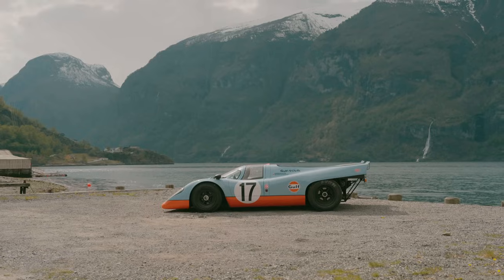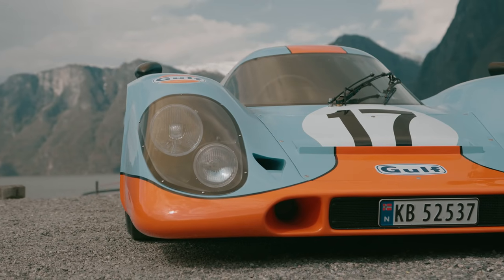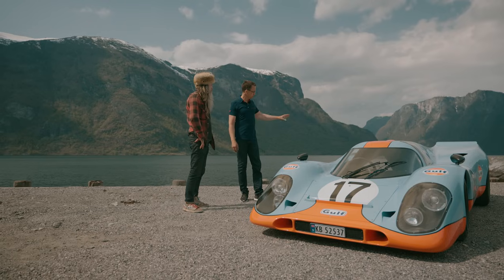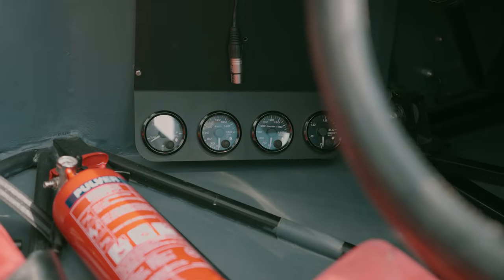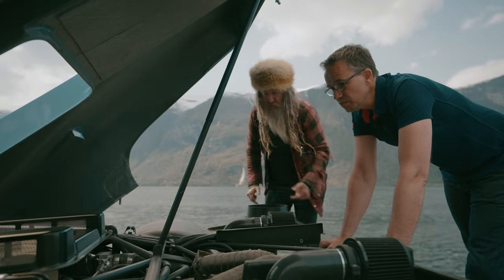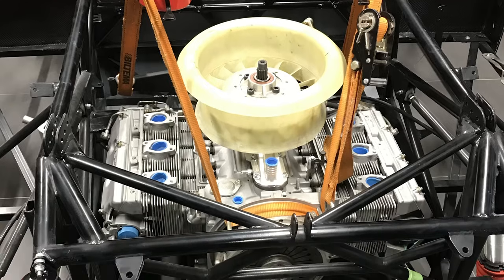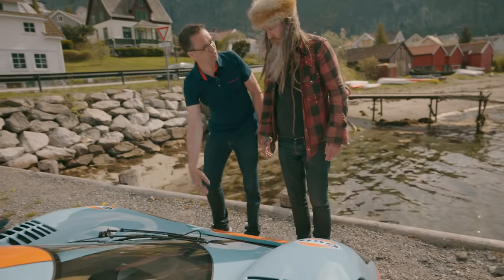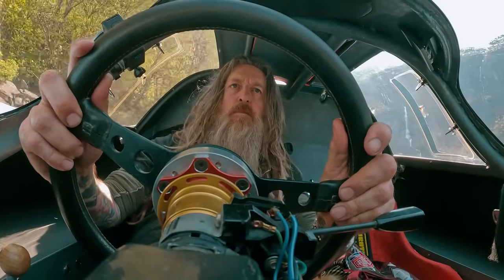917 PORSCHE on the Road in Norway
join me for a 300 km drive in One mans Dream car, his interoperation of a 917 K PORSCHE On some Epic Norwegian roads.